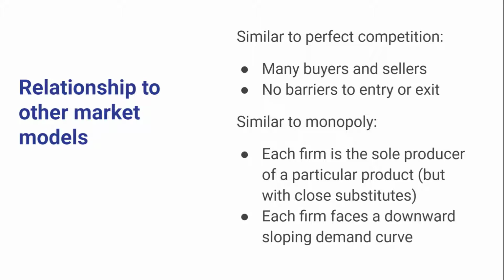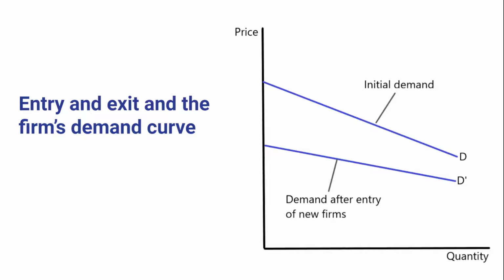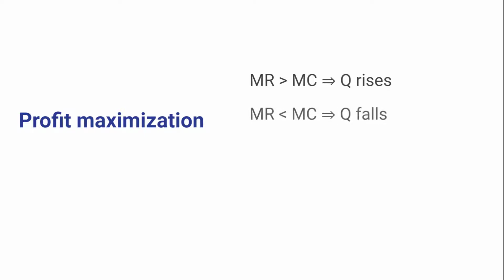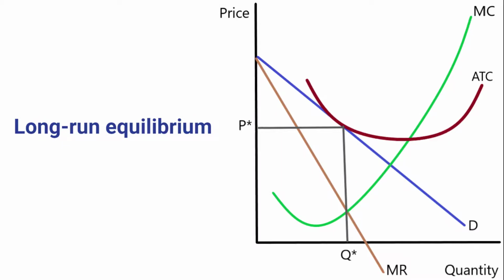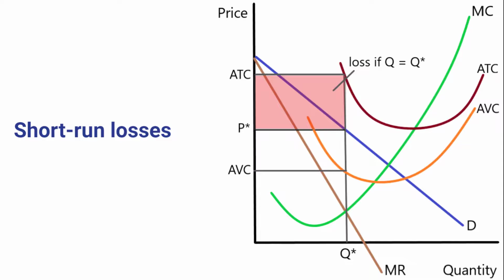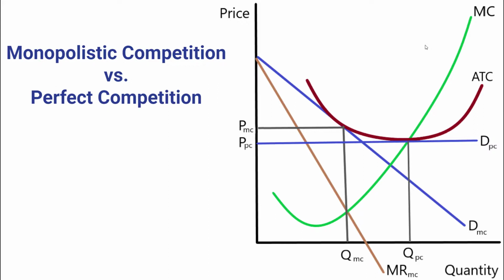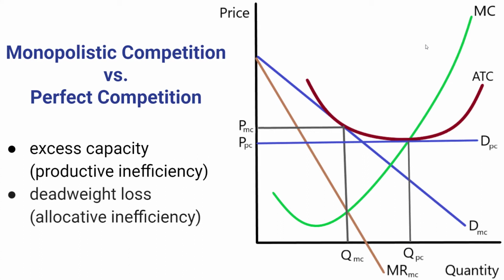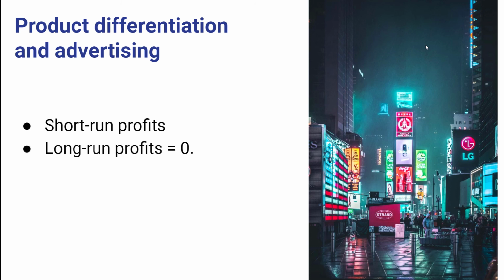10.2 - Analyzing and Graphing Monopolistic Competition